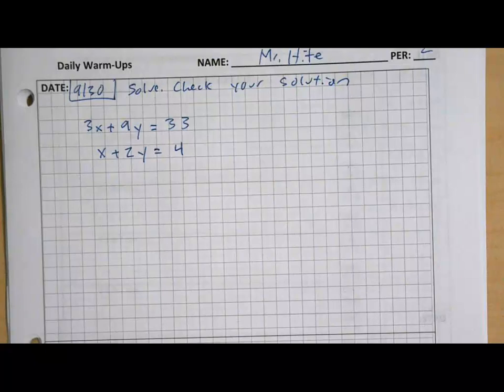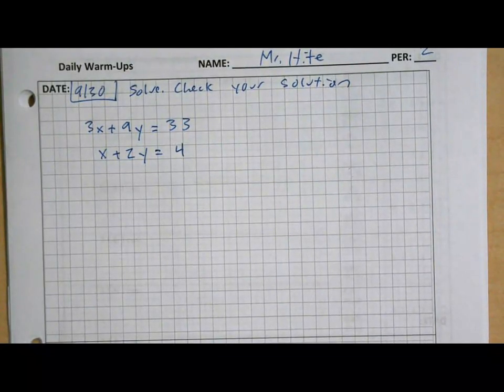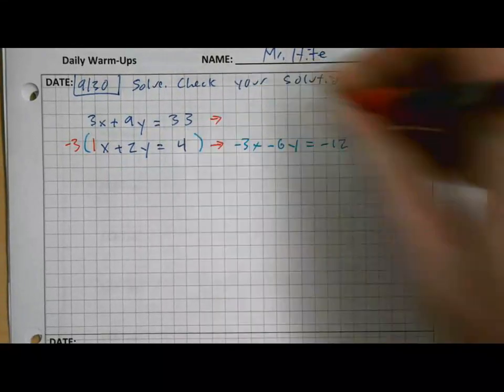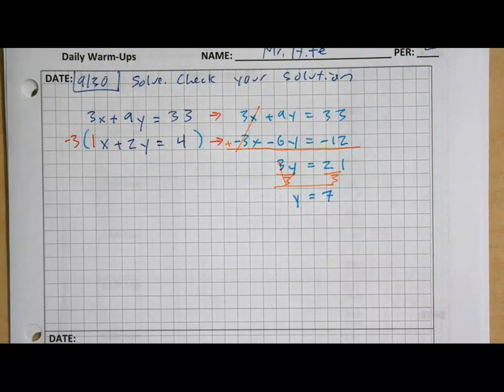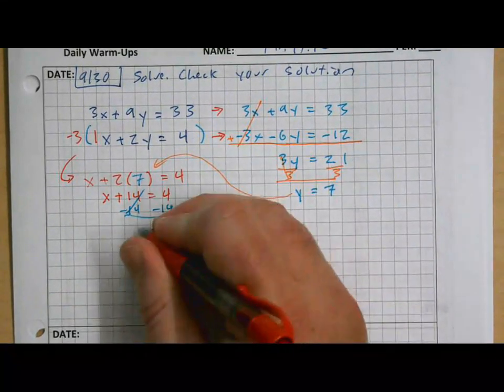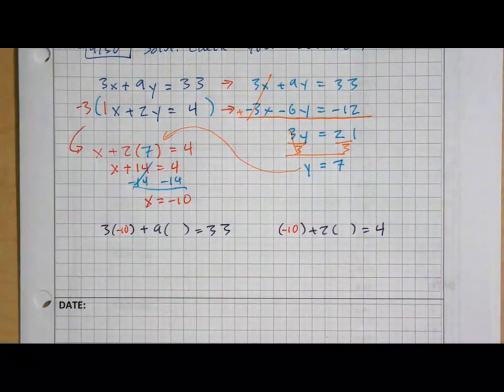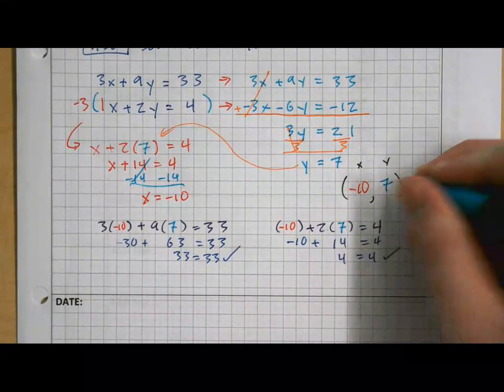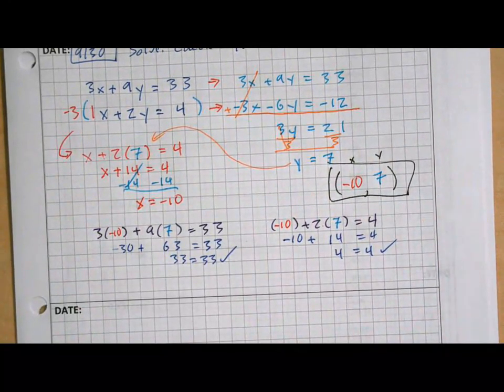Warm-Up 9/30: Solving a system using elimination